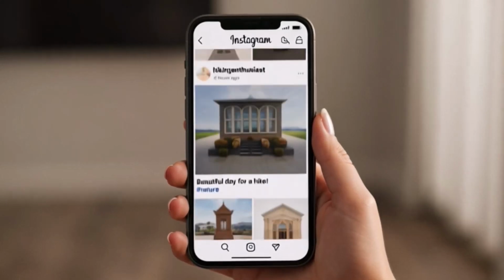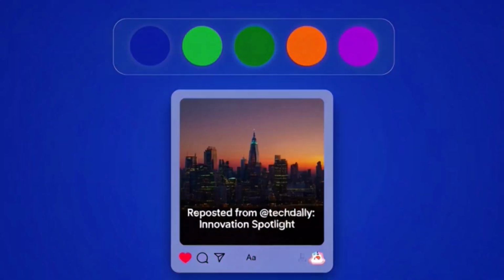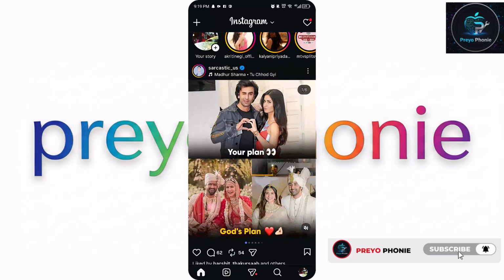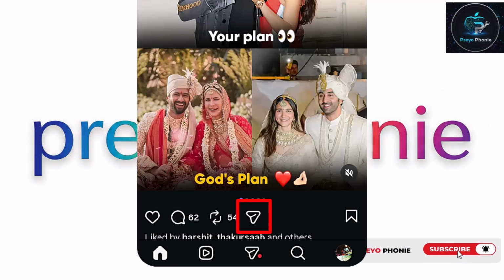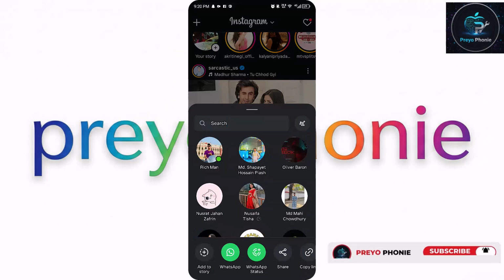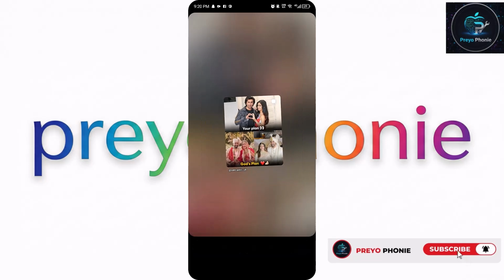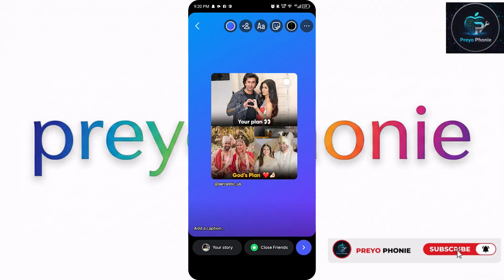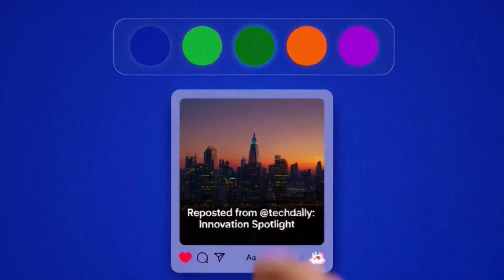The PRO Way to Repost on Instagram: Customize Your Story Background in Seconds!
Stop sharing boring Stories! 🛑 Learn how to repost any Instagram post with a professional, custom background color in seconds.
Description: Welcome to Preyo Phonie! In this 2-minute tutorial, I’ll show you the "Pro Way" to share a post to your Instagram Story. We’ll go beyond the basics and show you how to change the background color to match your brand or aesthetic instantly. No more messy default gradients! Watch till the end for a design tip that will make your Stories stand out from the crowd.

0:00 – Intro: Why Professional Stories Matter

0:18 – Step 1: Getting Your App Ready

0:32 – Step 2: Finding the Perfect Post to Share

0:48 – Step 3: Navigating the Share Menu

1:02 – Mid-Video CTA: Join Preyo Phonie

1:12 – Step 4: Adding the Post to Your Story Canvas

1:25 – Step 5: The Magic Tip—Customizing Background Colors

1:40 – Pro-Tip: Using the Eyedropper Tool for Brand Consistency

1:55 – Outro: Level Up with Preyo Phonie